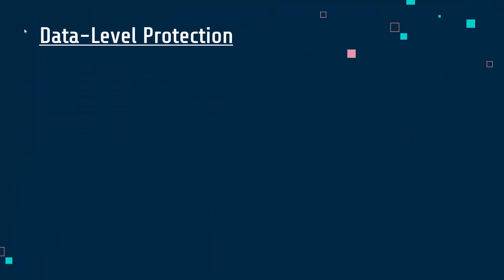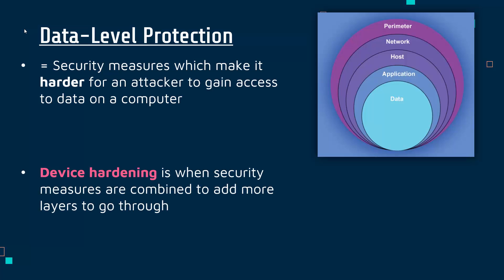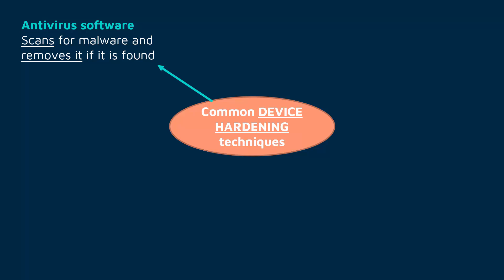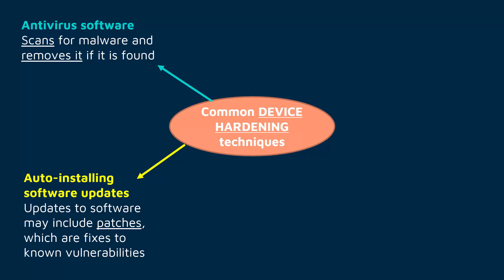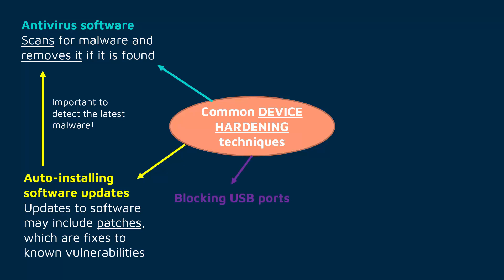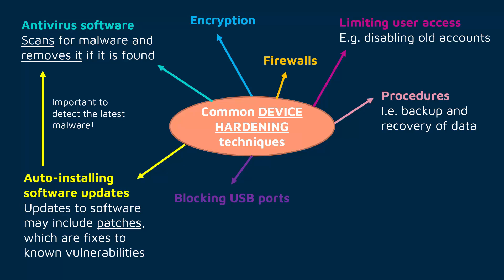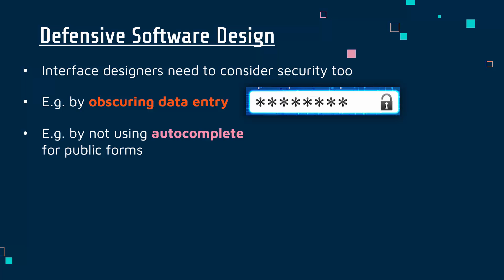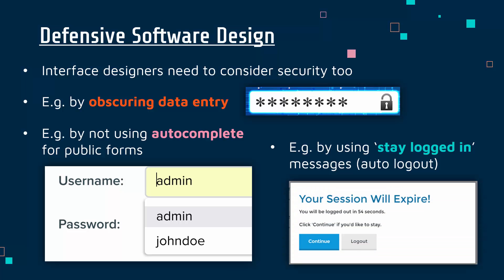Data-Level Protection & Device Hardening Techniques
Talking about some common data-level protection methods which can be used together to harden devices to threats. Techniques discussed are: antivirus software, auto-installed patches, blocking USB ports, limiting user access, procedures, and defensive software and interface design (including obscuring data entry, not using autocomplete on forms, and use of 'stay logged in' messages).

This video is primarily designed for the written exam (Component 3: Effective Digital Working Practices) for the Pearson Edexcel BTEC Level 1/2 Tech Award in Digital Information Technology. Video #3 for B2.